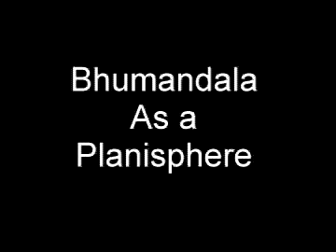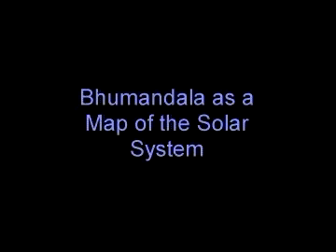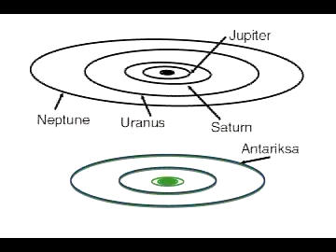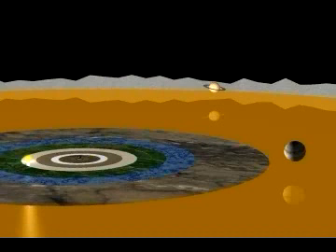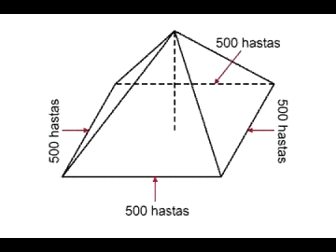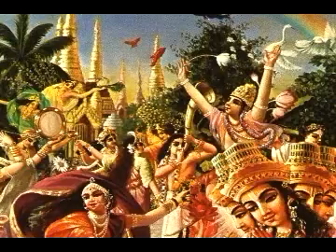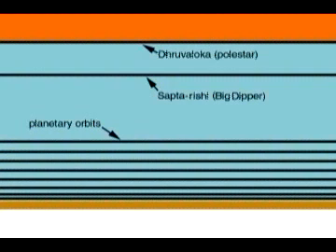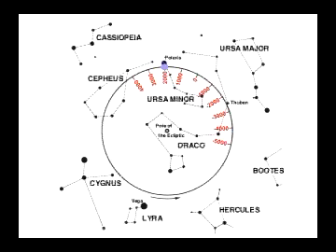Science of Bhagavad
Apart from being the best book of philosophy and knowledge, Bhagavad Gita is clearly a book of science.

This video clearly shows the research by Bhakti Vedanta Institute.
Science has fallen short in explaining many things Bhagavad Gita has clearly explained.